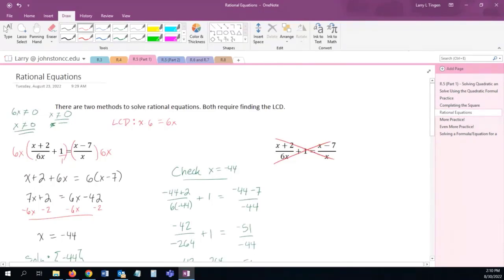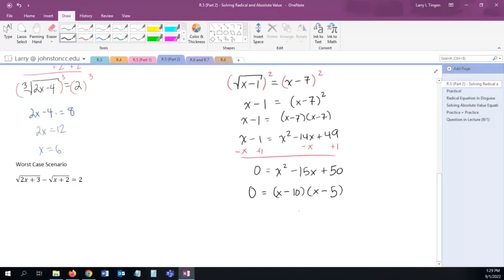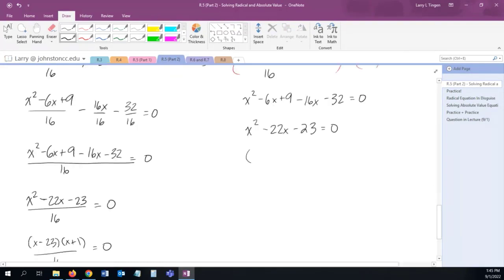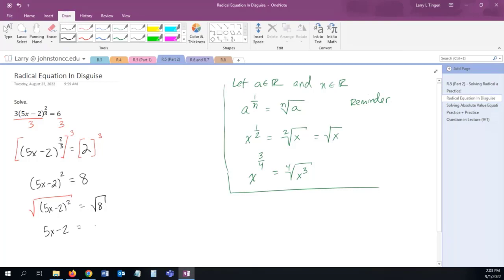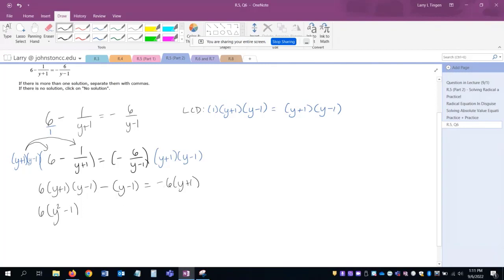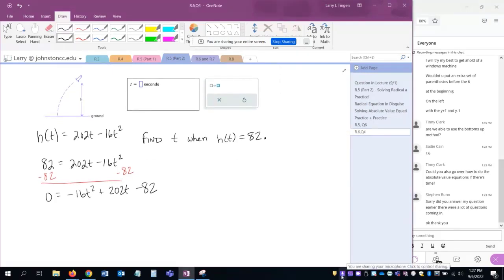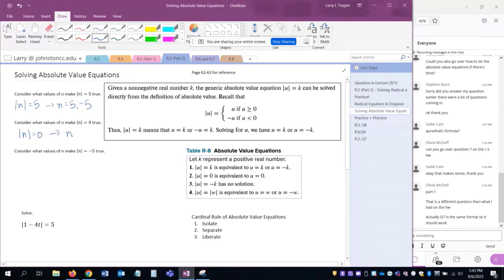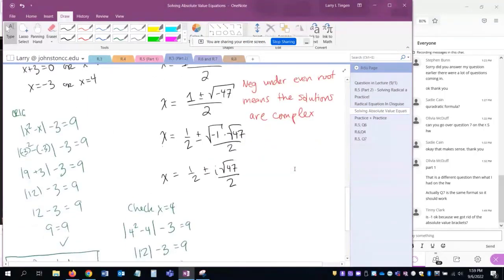MAT 171 - R.5 [Part 2] Lecture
Lecture on R.5 [Part 2]: Solving Radical and Absolute Value Equations for MAT-171